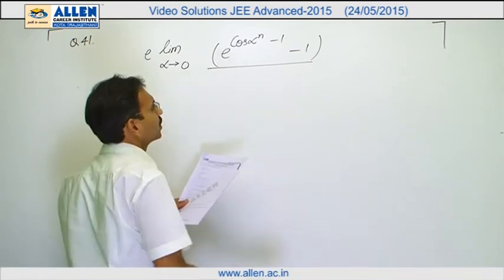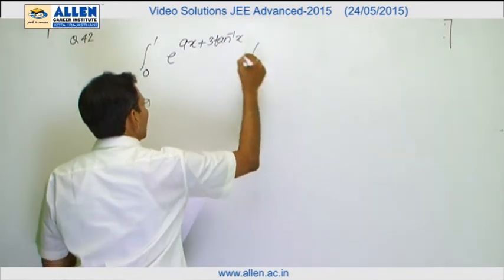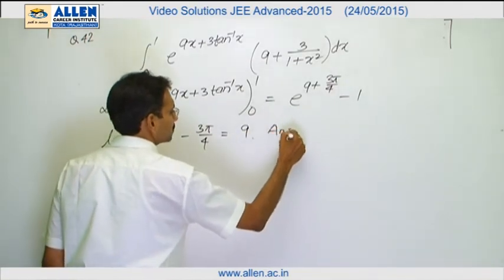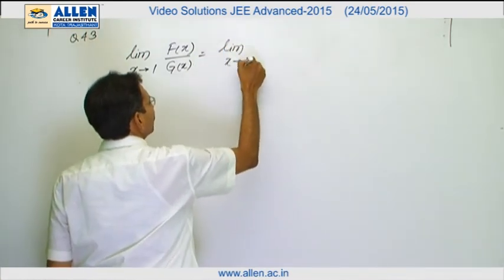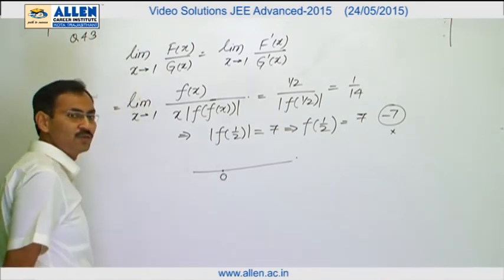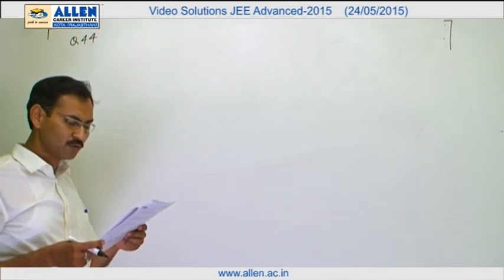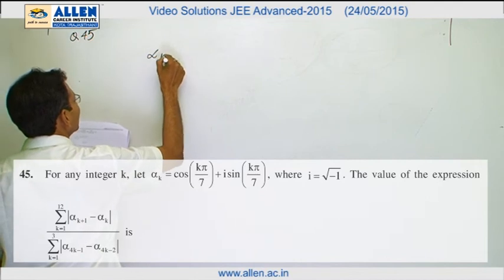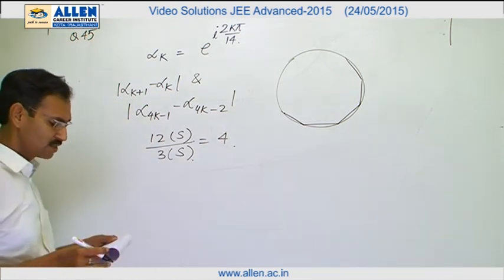IIT-JEE Advanced 2015 Video Solution – Maths (Paper-2) Q. No. 41, 42,43,44,45 (Paper Code-6)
Find IIT-JEE Advanced 2015 Video Solutions of Maths (Paper-2) for Q.No. 41, 42,43,44,45 (Paper Code-6) by ALLEN CAREER INSTITUTE.

ALLEN Champ (No Fee, No Examination; Just Nomination!)
ALLENtab (for Class 6th to 12th )